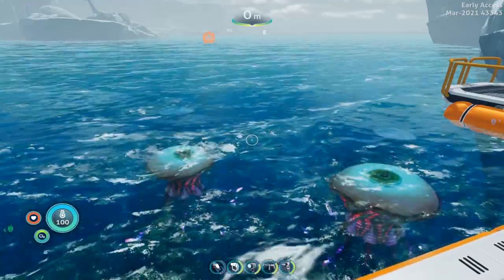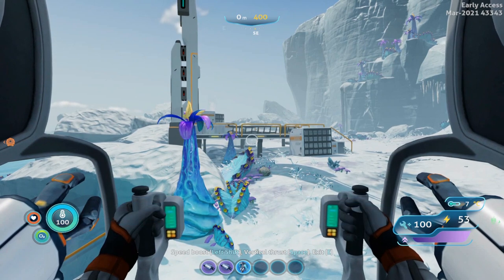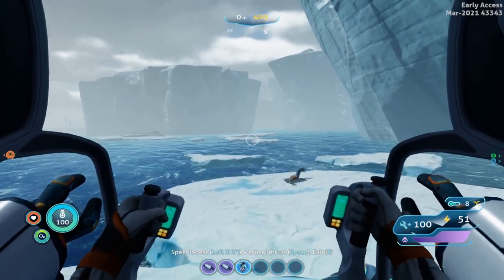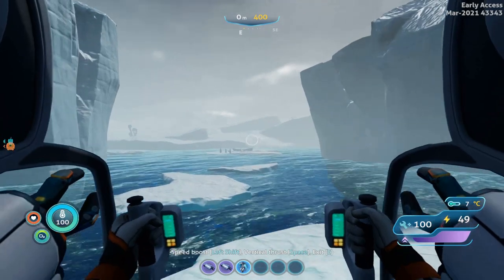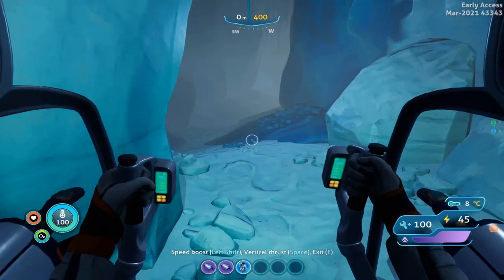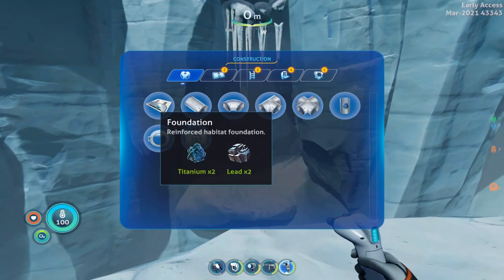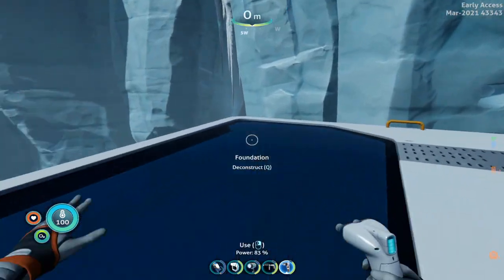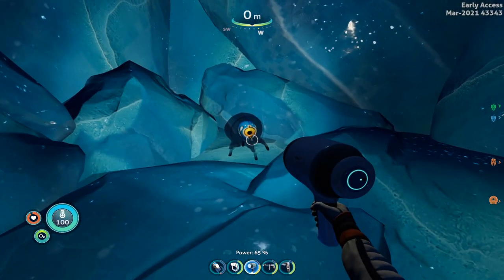How To Find The BLUE TRIVALVE EGG (West Arctic) || Subnautica Below Zero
This video shows how to find the Blue Trivalve Eggs in the West Arctic Iceberg in Subnautica Below Zero. Short, sweet, and efficient, I hope it helps anyone looking. (Ps, A pinnacarid WAS harmed in the making of this video, sorry lil dude)
Coordinates: -136 / -8 / 43 || Blue Trivalve Egg: -1146 / 47 / 425